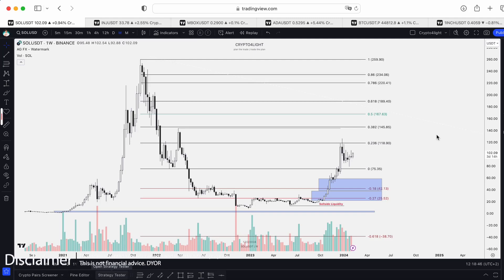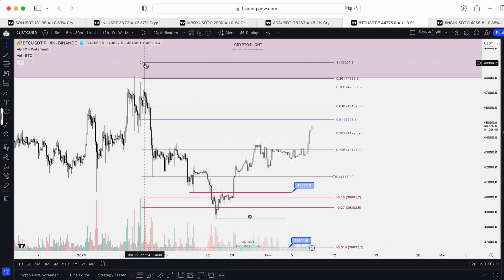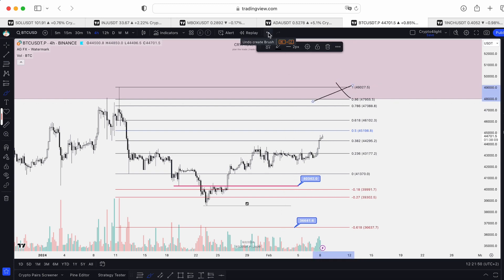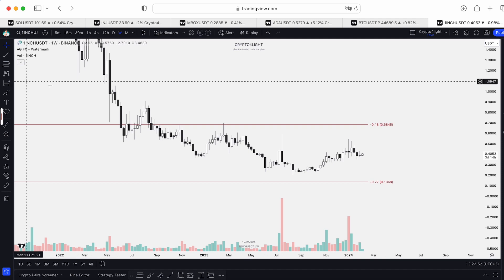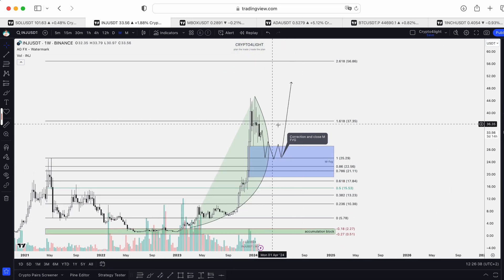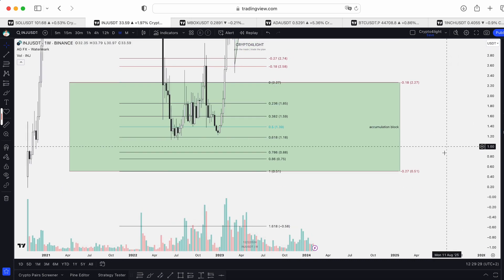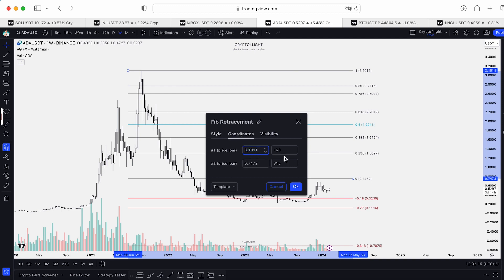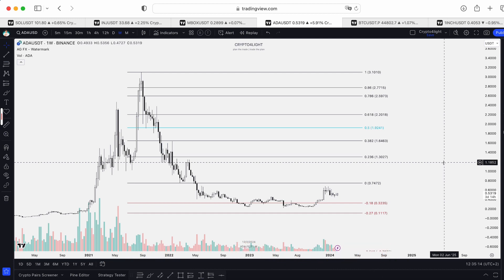How to use Fibonacci in Trading? Why 27 Level Matter?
In this video I'll show you how I use Fibonacci, you can copy settings. How to setup fib levels, how to determine zones and why 27 level matter?

⏰ Time Stamps ⏰
00:00 How to use Fibonacci in trading
00:15 How to setup Fibonacci?
09:25 Thanks for watching How to use Fibonacci video

🔑 Topic keywords